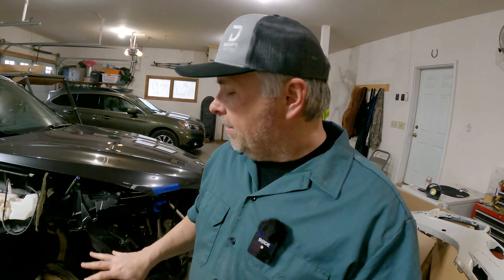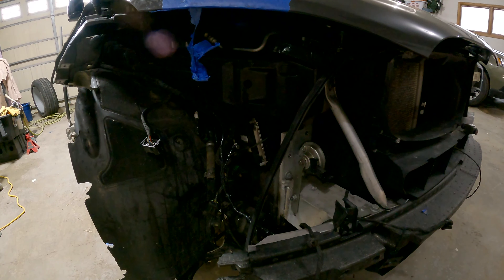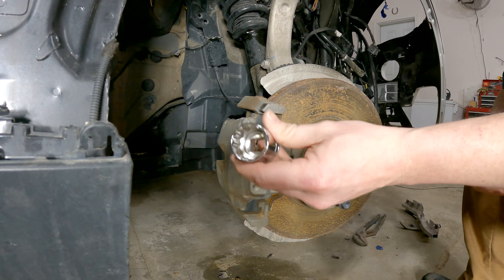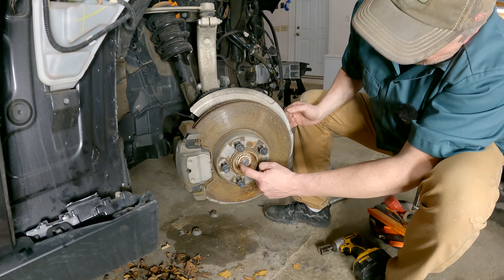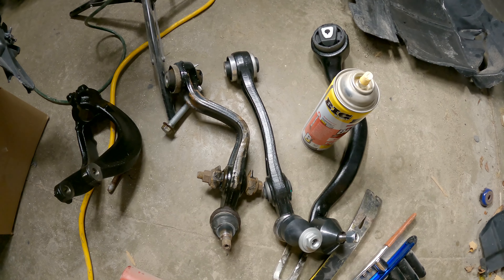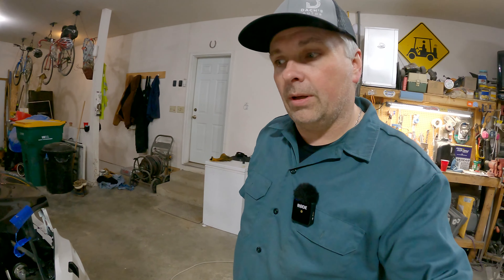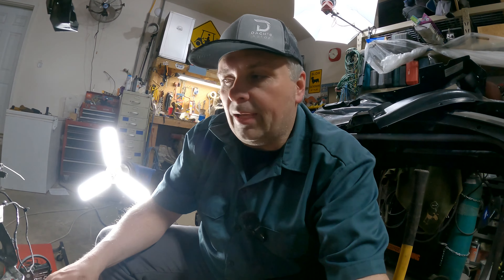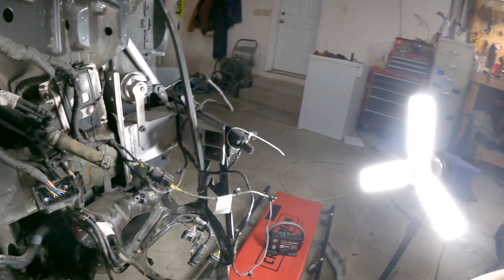COPART BMW X5 REBUILD - Part 5: REASSEMBLY BEGINS!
With most of our parts in-hand, we finally get to re-assembly of the X5.  What else do we find wrong?